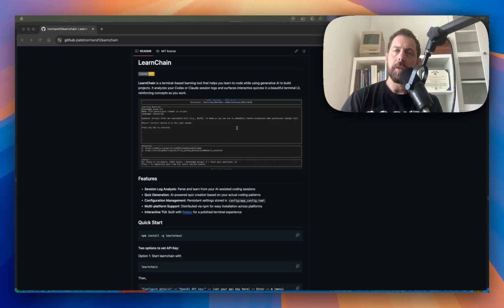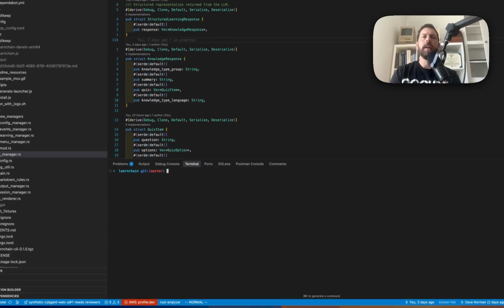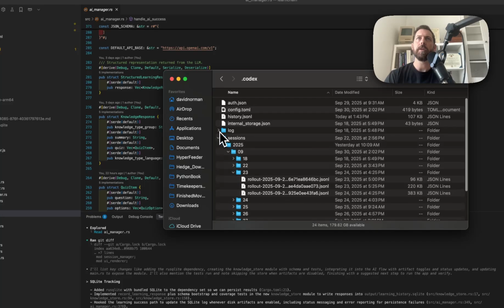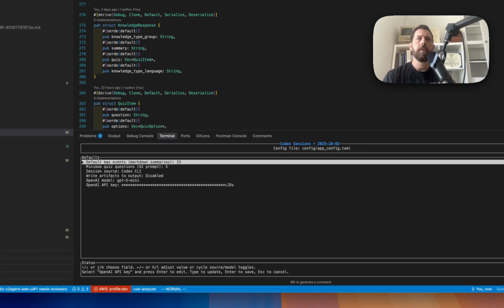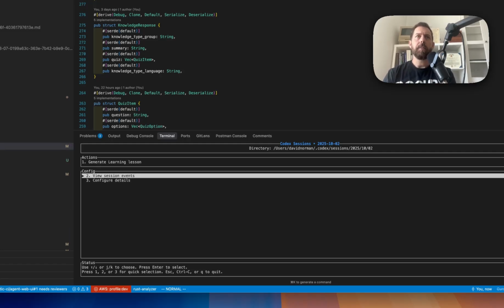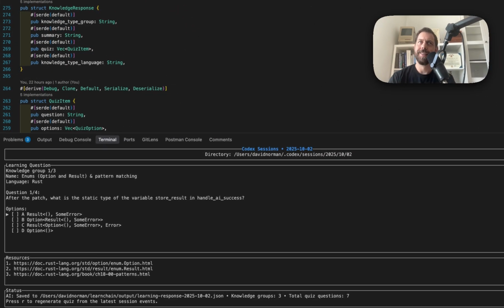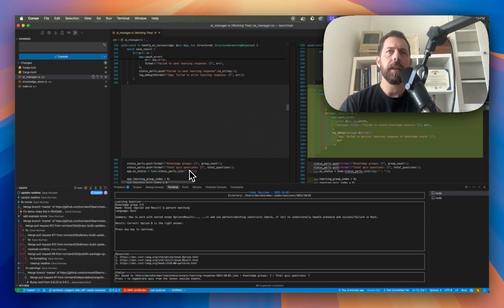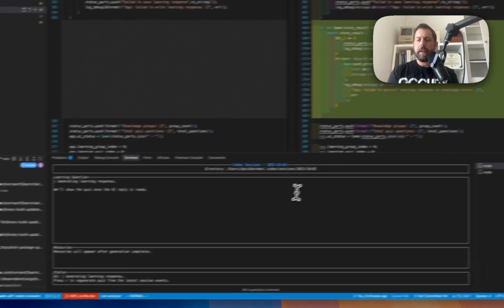Vibe Learning with LearnChain!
One thing I've noticed while vibe coding is that sometimes I think I understand the code that's being written, but sometimes I get lazy. So I built a little TUI app that can be a companion app for Codex or Claude Code. It reads the logs of your most recent vibe coding session and generates quizzes for you based on what you're vibe coding.
Open to feedback, feature requests and PRs!